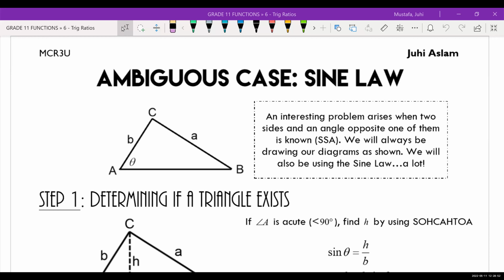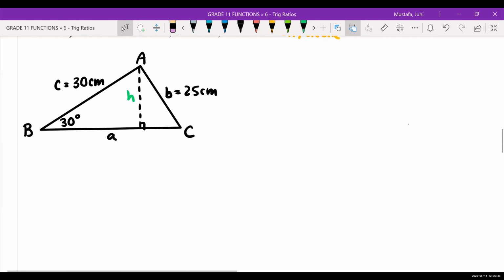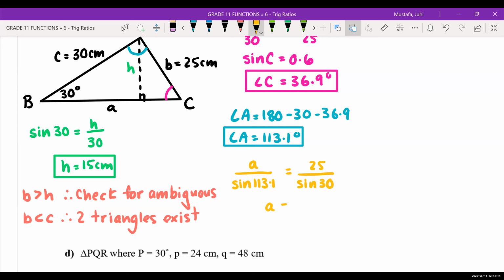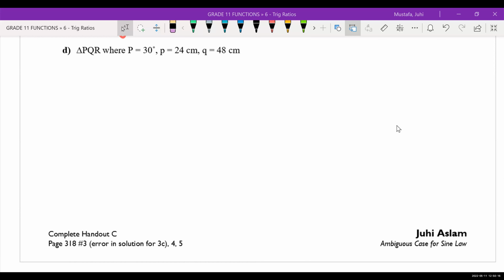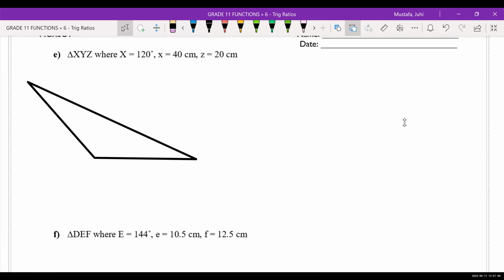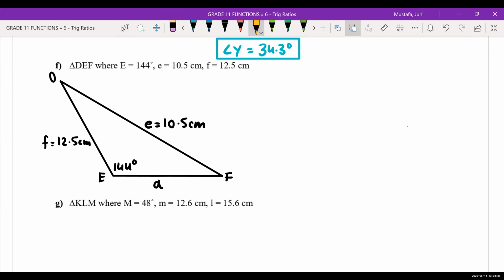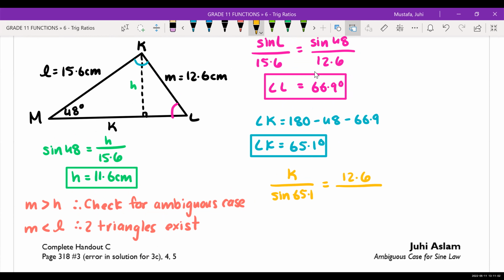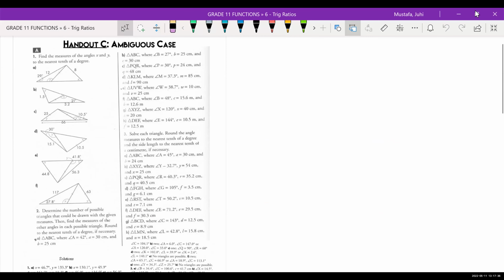3b) Ambiguous Case of Sine Law (Part 2) | MCR3U1 | Trigonometry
Ambiguous Case of Sine Law (Part 2)